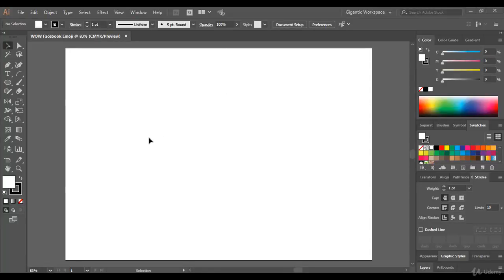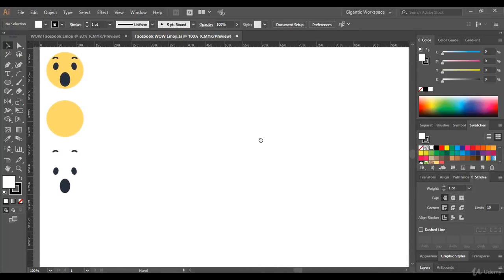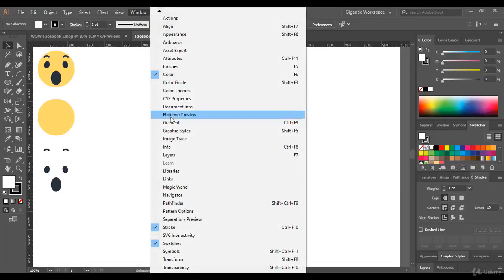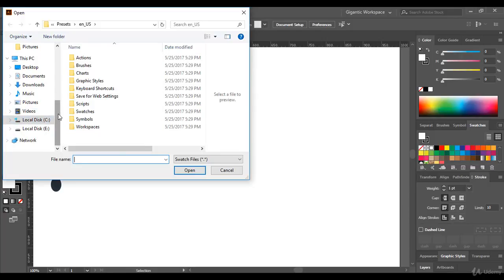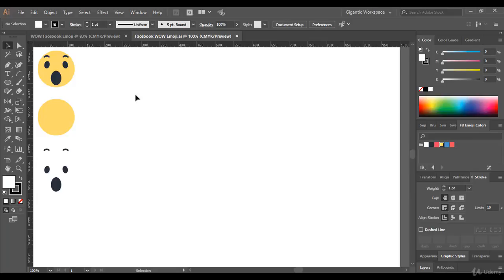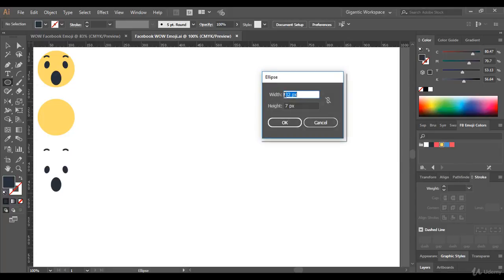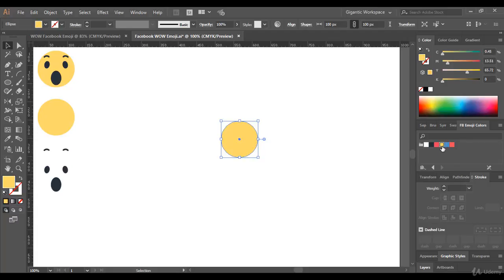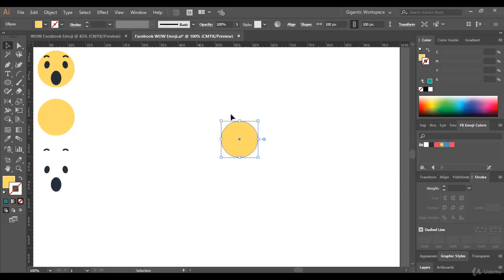Illustrator CC 2018: Fundamentals For Beginners + 5 Projects : Creating the head circle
Illustrator CC 2018: Fundamentals For Beginners + 5 Projects
Learn Illustrator CC 2018 Fundamentals and Enjoy Drawing with Adobe Illustrator CC the 5 Facebook Emoji Projects